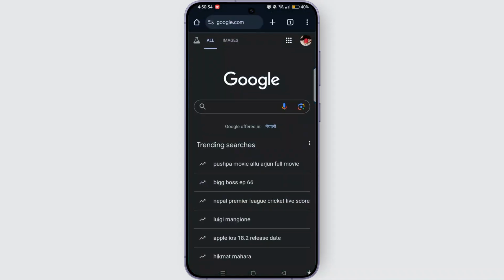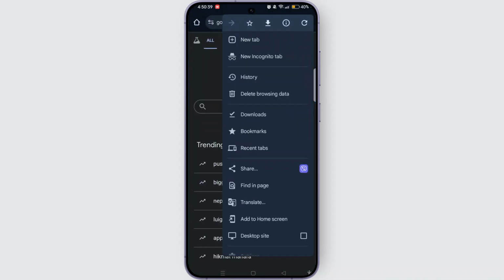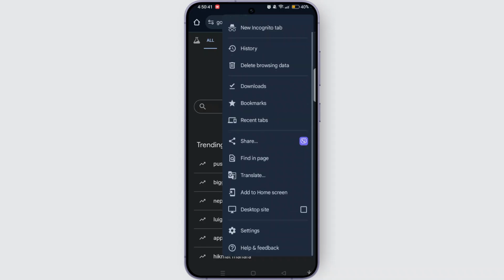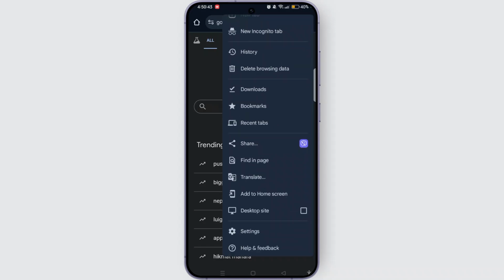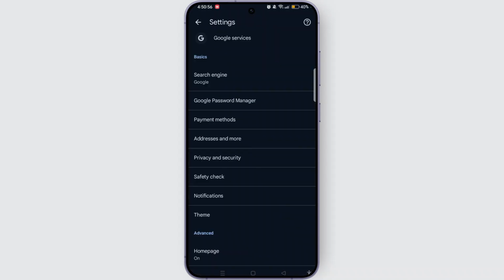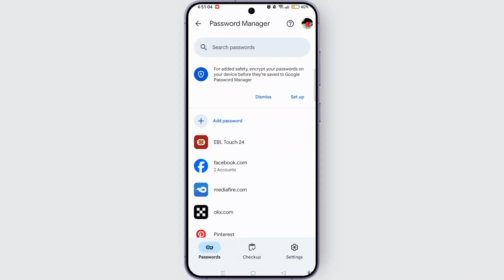How to See Saved Passwords on Android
Forgot your password? In this video, we'll show you how to easily see saved passwords on your Android device. Whether you're wondering, "How can I view saved passwords on my Android?" or need help accessing your saved login information, this tutorial will guide you through the process. Learn the steps to find and manage all your saved passwords, ensuring you never lose track of your important logins. Watch now to discover how to view saved passwords on Android!

Timestamps:
00:00 How to See Saved Passwords on Android
00:10 How to View Saved Passwords in Android Settings